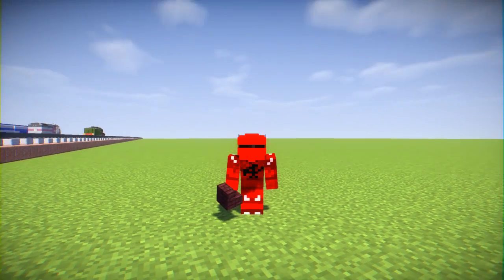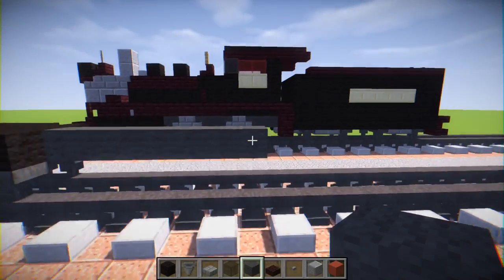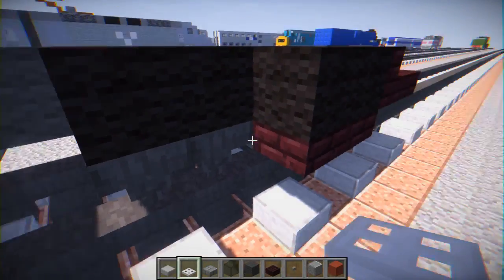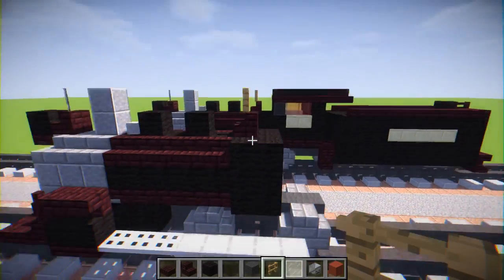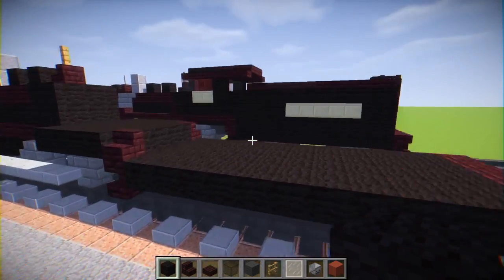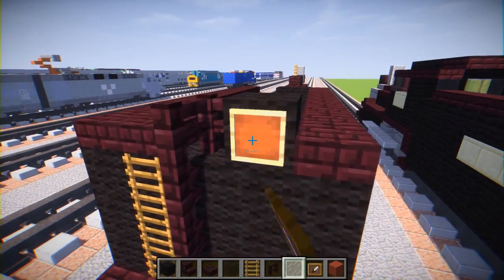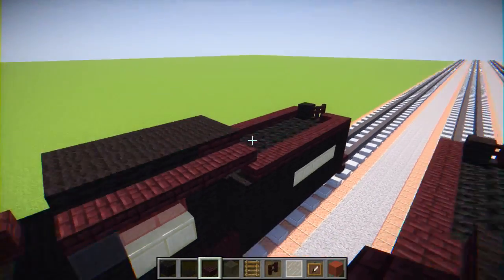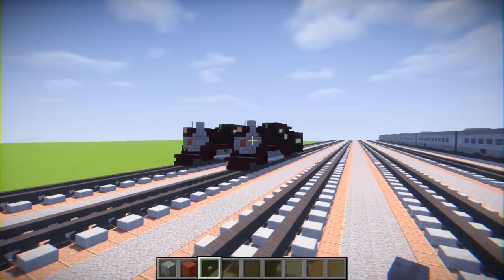Minecraft PRR 1223 D16sb Steam Engine Locomotive Tutorial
How to build the Pennsylvania Railroad 1223 D16sb steam engine locomotive. It was also part of the Strasburg Railroad. This train was commissioned by Catch a Train Railfan Productions.